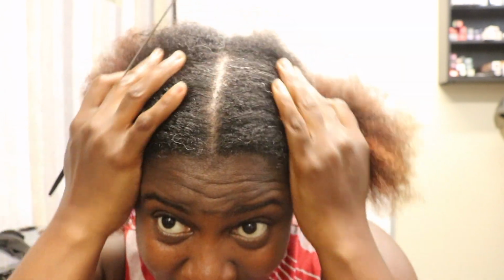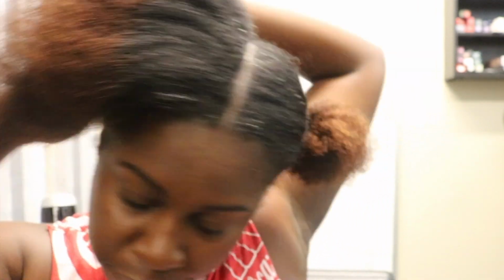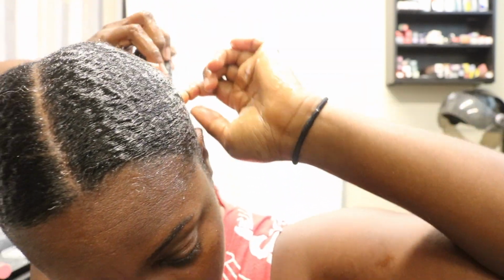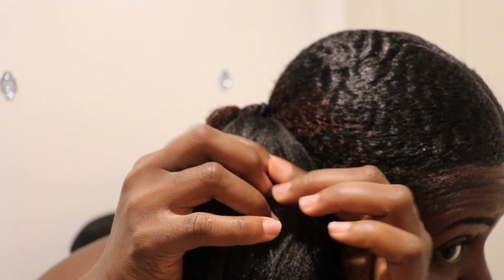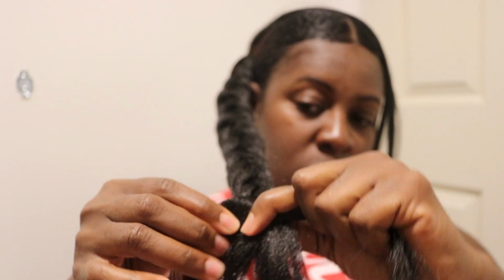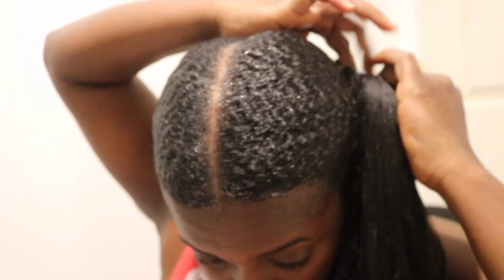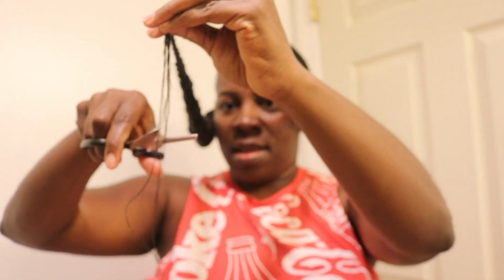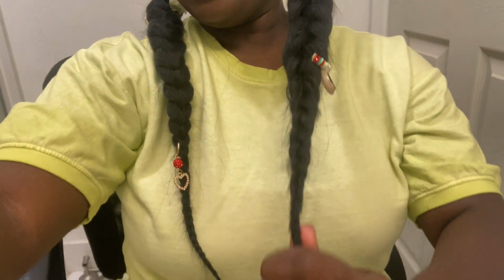Two Jumbo Braids Using Braiding Hair Quick/Easy/Cheap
Hello Friends Check out a quick braided style I did. I am trying to grow out my hair and stop too much of manipulation. What do you think?

Need some Olaplex Maintenance at home products to keep your hair healthy?

My Camera is from Bestbuy and it is:
Canon - EOS Rebel T6i DSLR Camera with EF-S 18-55mm IS STM Lens - Black

Book your hair appointment with me if you are in my city dmv Area: